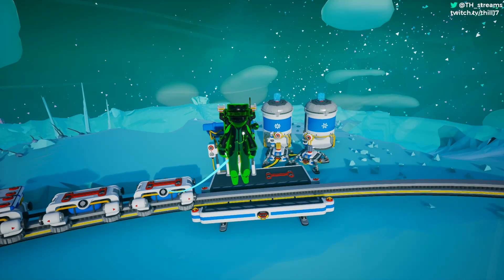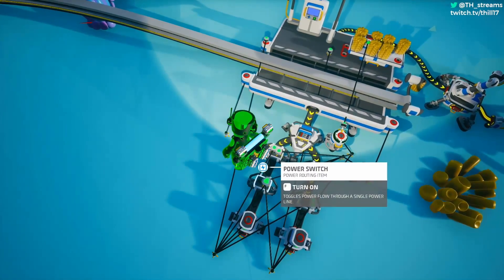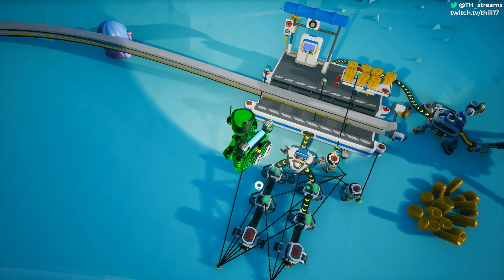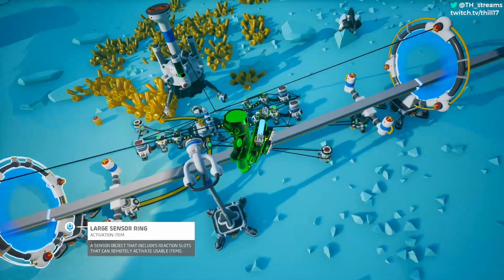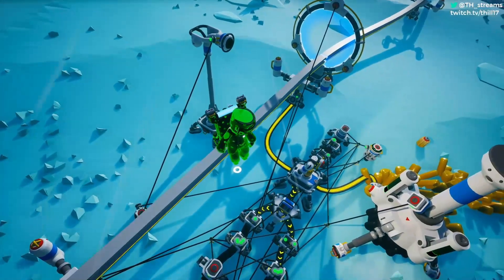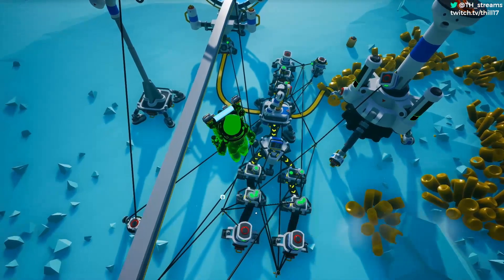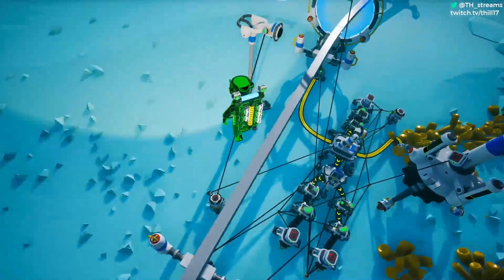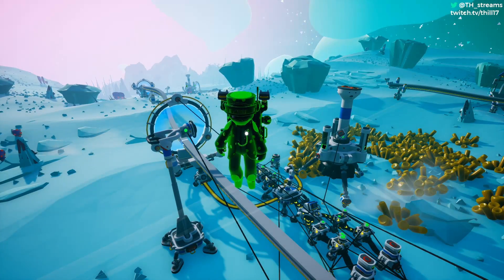Astroneer Guide to Rail Station Automation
Even with some bugs in the rail station, it is important to fully automate them for all your resource gathering needs! Check out the video for two options to automate trains! This may be useful to survival players, but even if it is not I thought it was a fun exercise to create some new circuity.